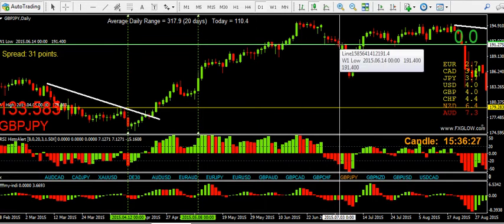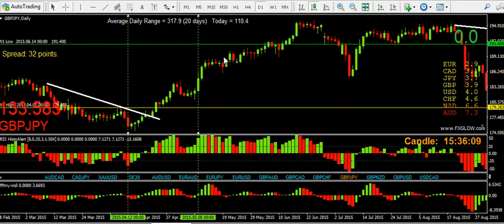My price action trading strategy Back to basics part 3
My price action trading method will improve the way you trade. Price action trading strategies rely on what the charts are actually telling you and do not rely on indicators or algorithms as price action relies on exactly what the market is actually telling you and what buyers and sellers are actually doing. The price action trading strategy I use in this video uses my 3 candle reversal to spot reversals. Mastering price action trading strategies is the fastest and most effective way to become a profitable and successful forex trader.